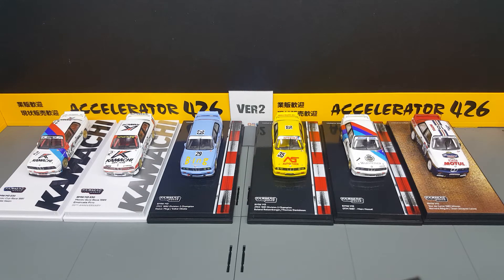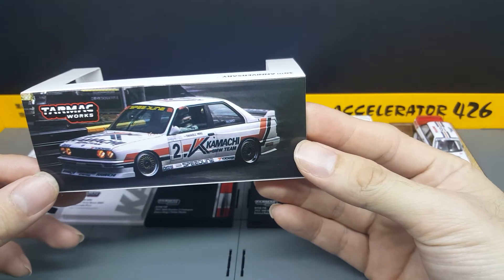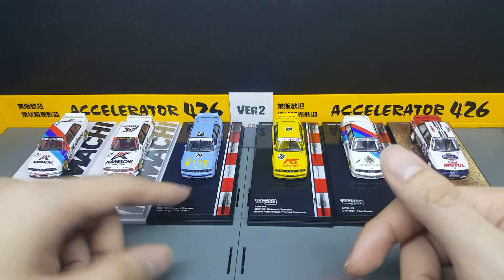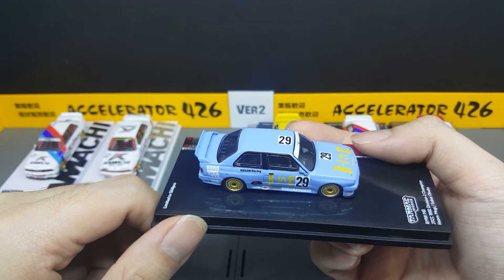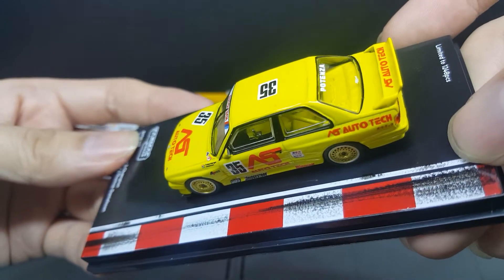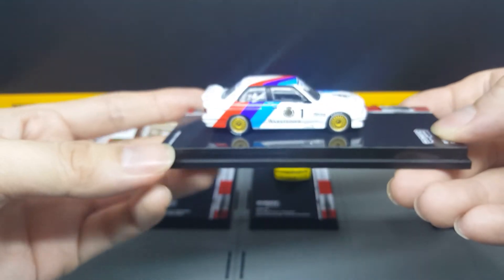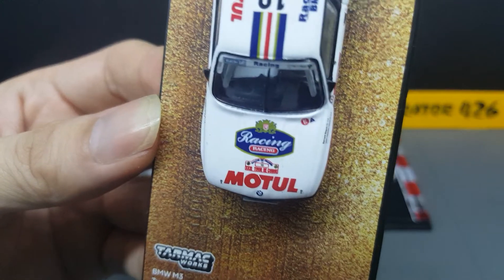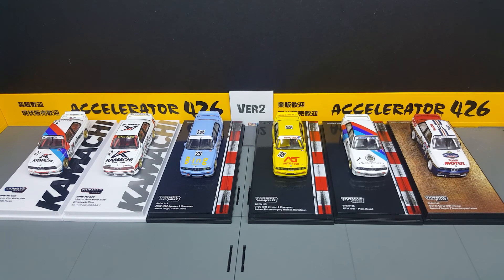FirstLook Tarmacworks BMW M3 E30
Closer look at Tarmacworks release

1. BMW M3 E30 Macau Cup Race 1991 #21 Team Kamachi - Macau GP 2019 Special Edition
2. BMW M3 E30 Macau Guia Race 1989 #2 Team Kamachi - Macau GP 2019 Special Edition
3. BMW M3 E30 B-ing Kegani Racing Team (Blue) Tokyo Auto Salon 2020 Japan Exclusive
4. BMW M3 E30 Auto Tech #35 JTCC 1991 Winner (Yellow) Tokyo Auto Salon 2020 Japan Exclusive
5. BMW M3 E30 WARSTEINER #1 DTM 1987 Japan Exclusive 2020
6. BMW M3 (E30) Rothmans Motul Racing #10 Japan Exclusive 2020

Manufactured by
Tarmacworks.com